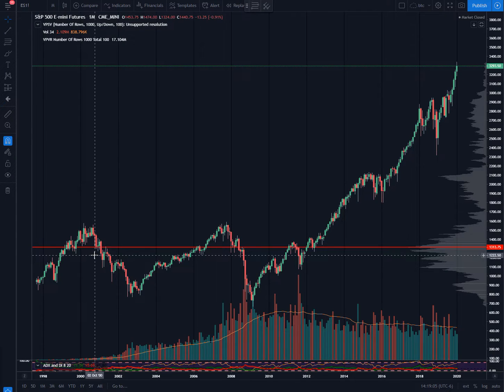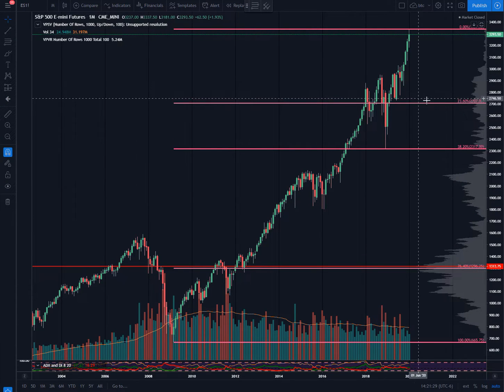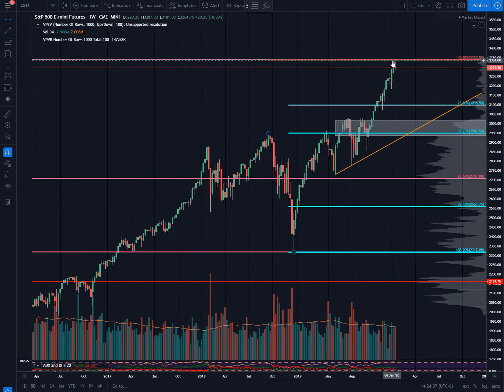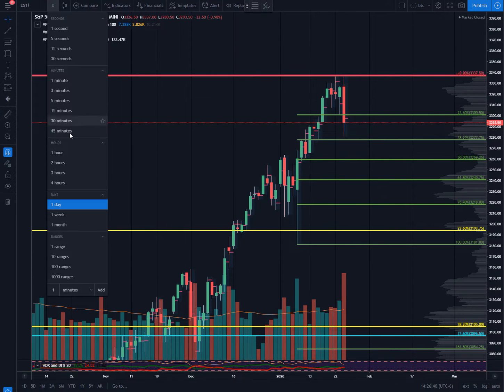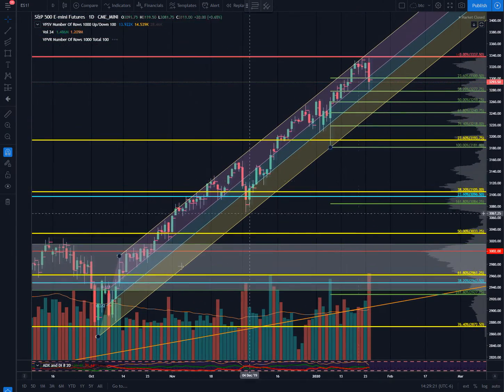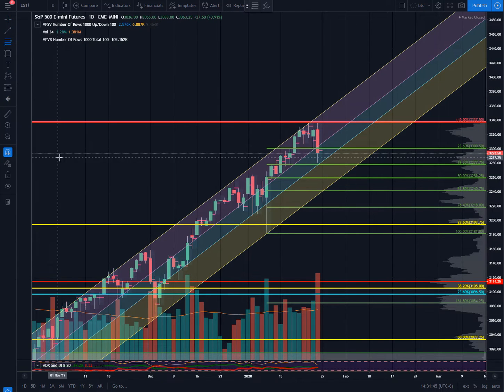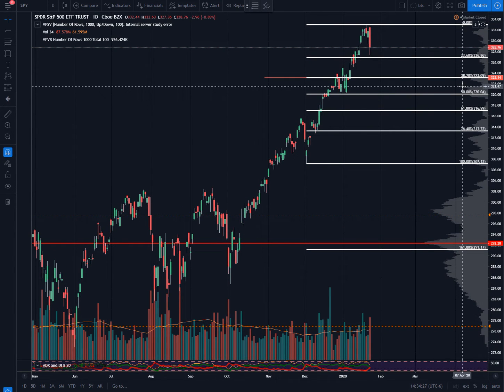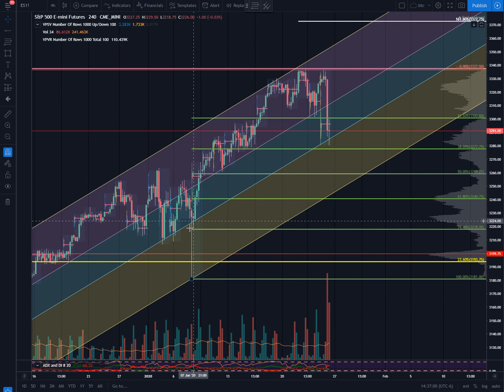Discussing the S&P 500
Supports and resistances with volume profile and fibonacci retracements.